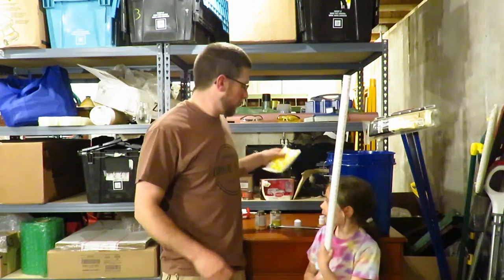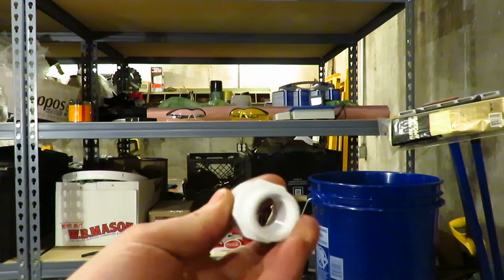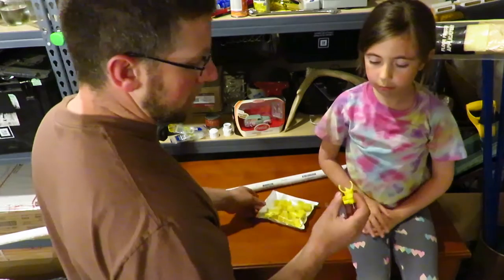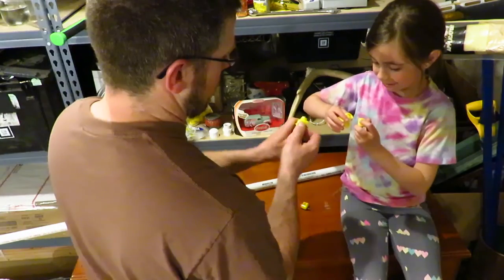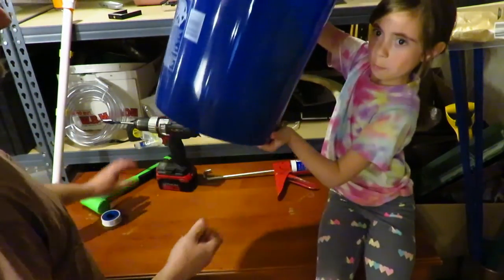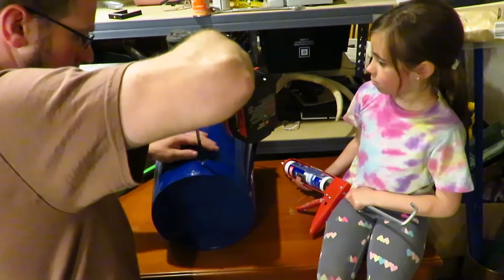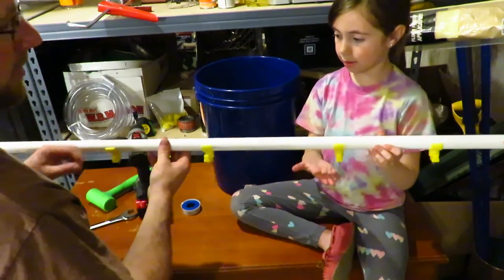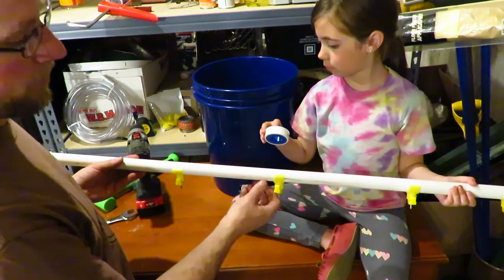Automatic Chicken Waterer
We show you how we make our automatic chicken waterers that we use with our chicken tractors. Link for the saddle waterer nipples